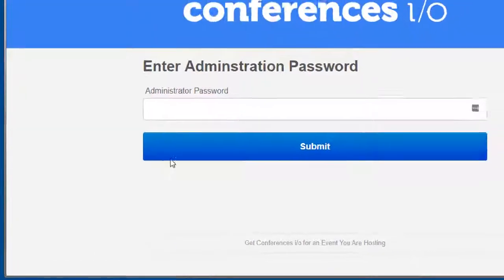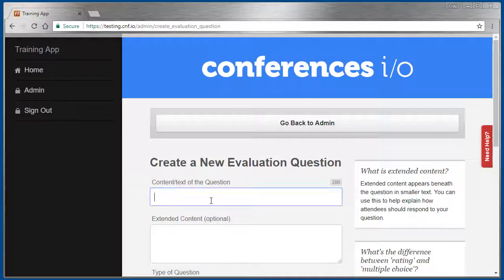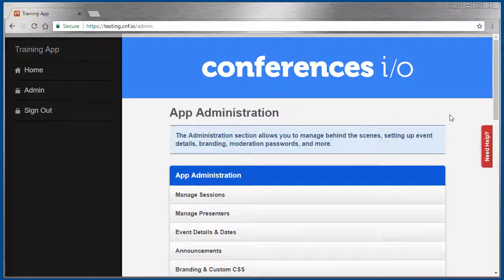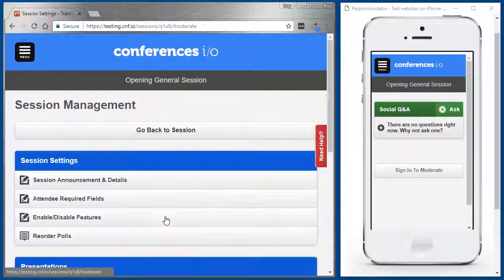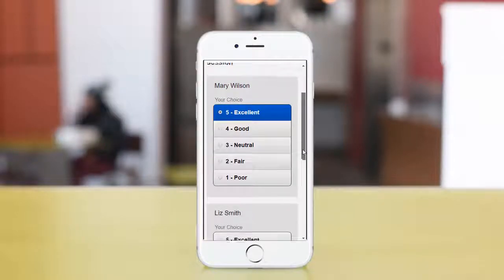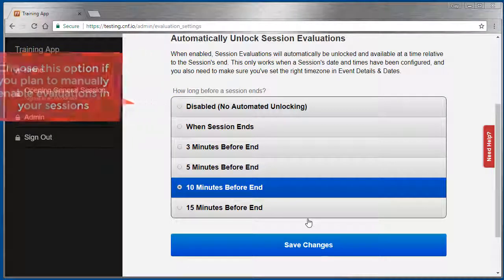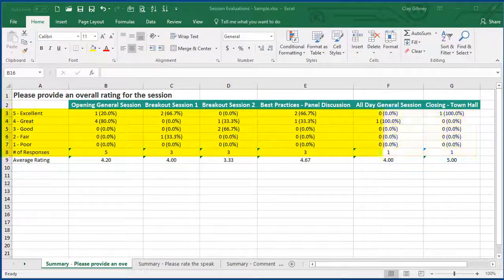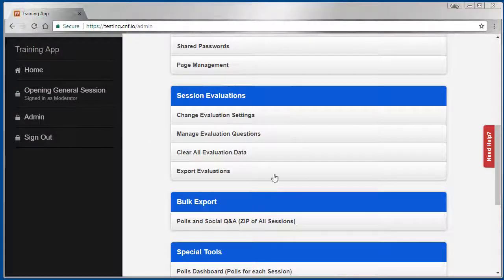Managing Session Evaluations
Learn how to configure session evaluation questions and how to access evaluation data for your Conferences i/o app. For information on how to add presenter names, visit our Manage Presenters video